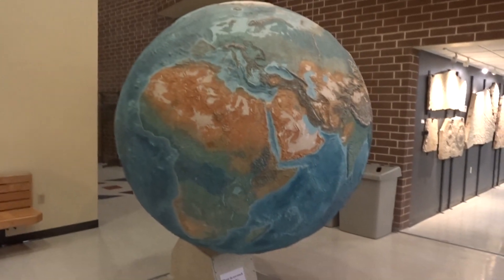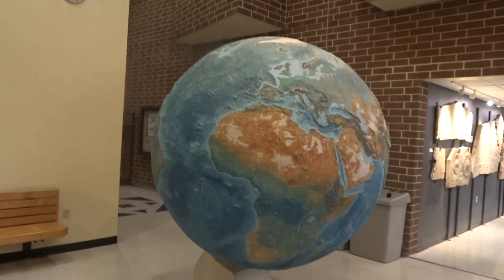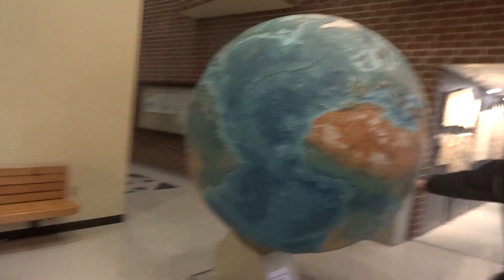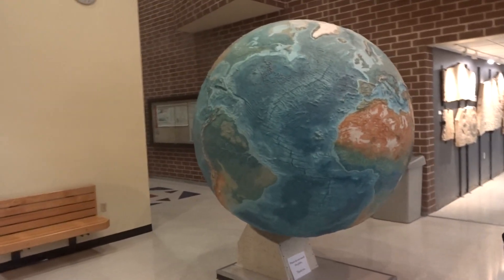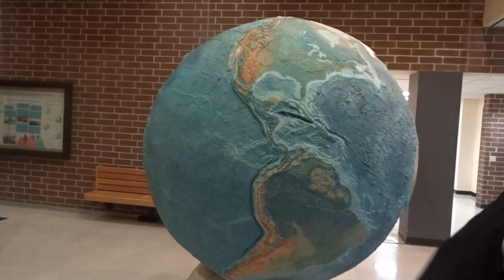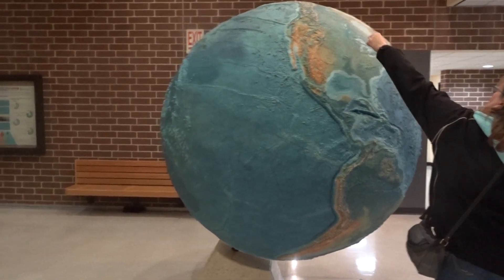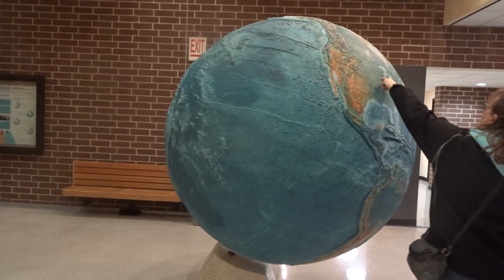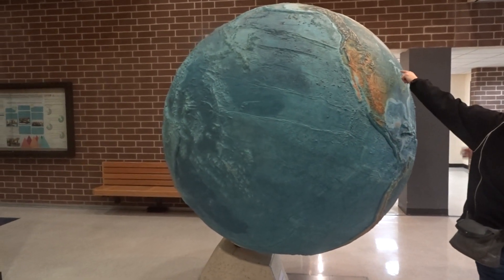🌎💫Rotational Earth Statue at UW–Madison Geology Museum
Rotational Earth Statue at UW–Madison Geology Museum on the Campus of the University of Wisconsin, in Madison, Wisconsin, USA.